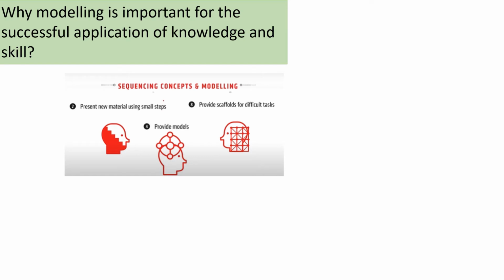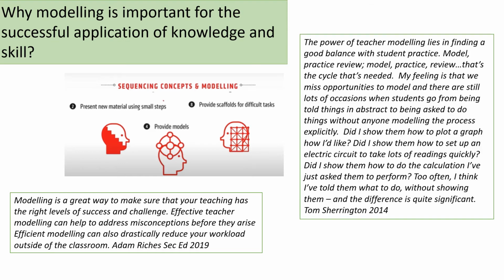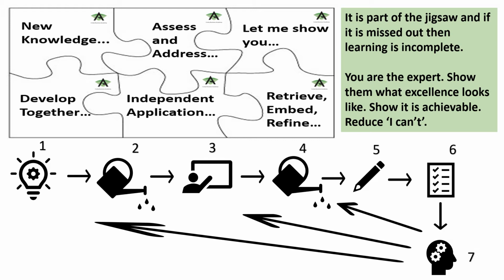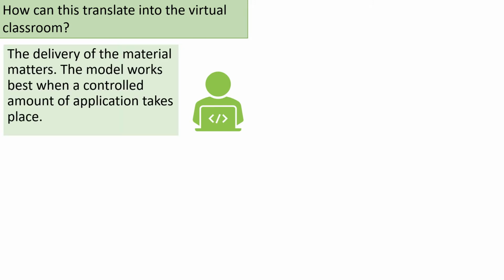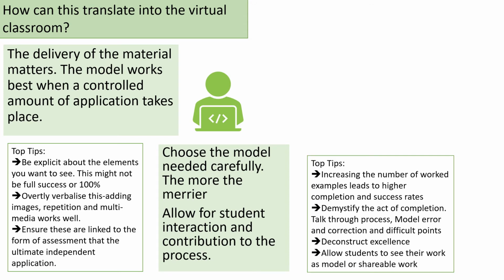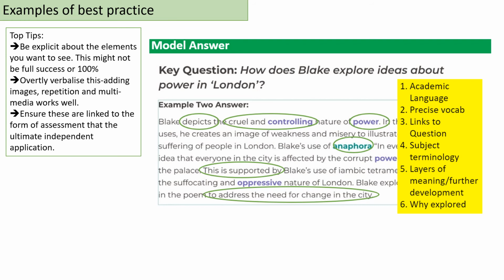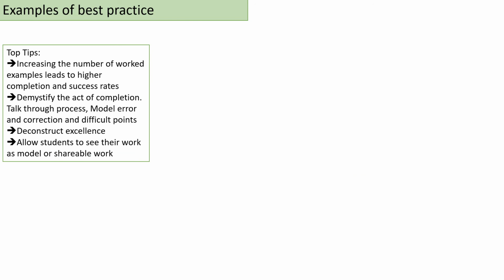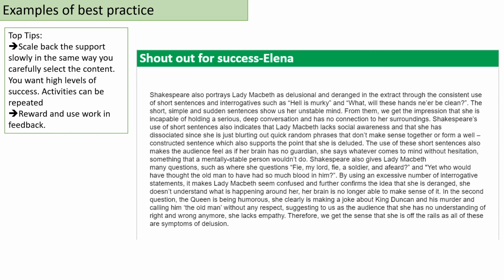Effective Modelling in the Remote Classroom